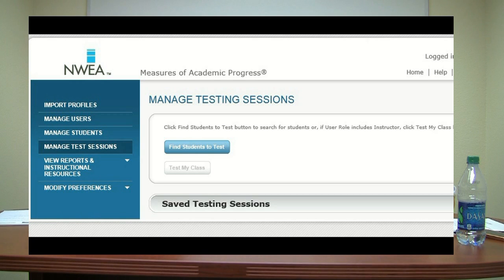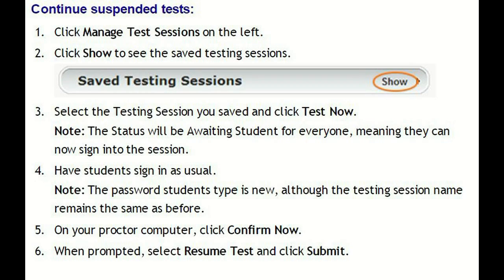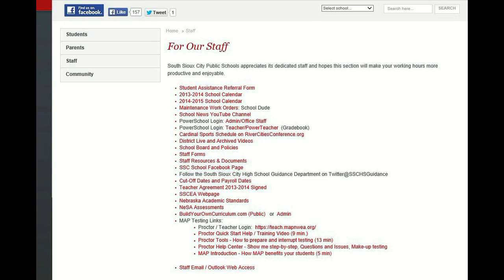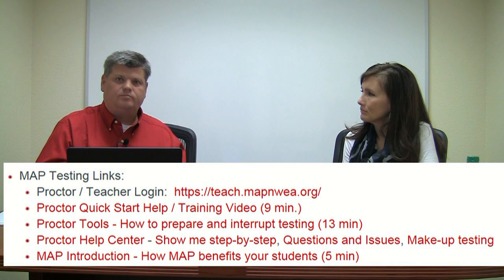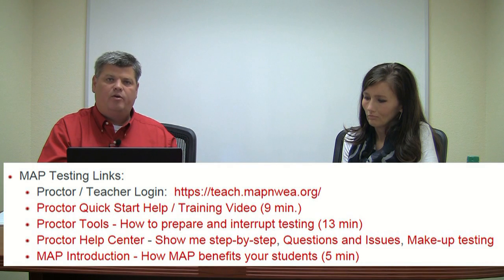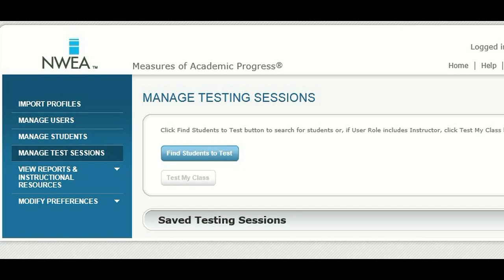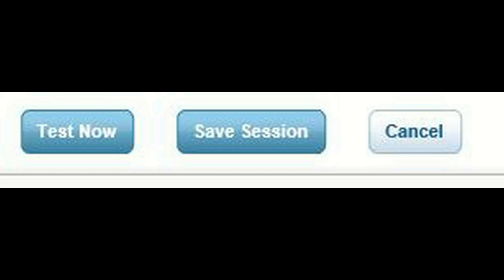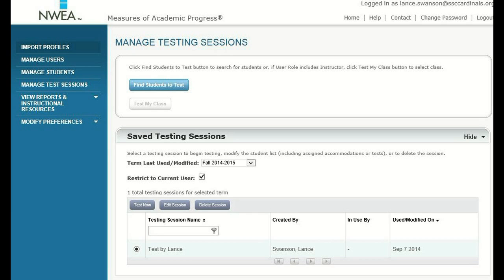MAP 2014 Podcast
MAP 2014 Podcast by Dr. Tracy Heilman and Lance Swanson.  How to get help with Fall 2014 MAP Testing.  Info for proctors and teachers.